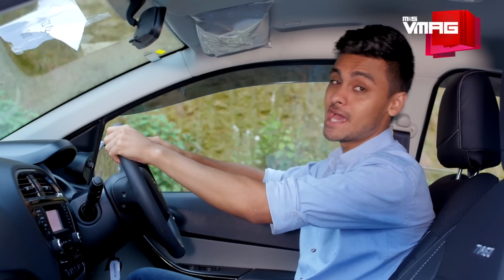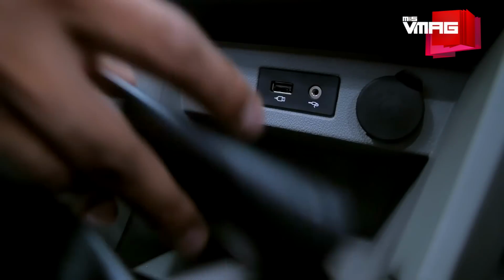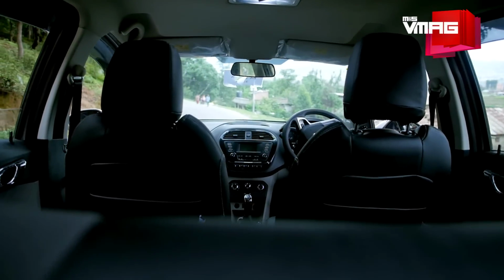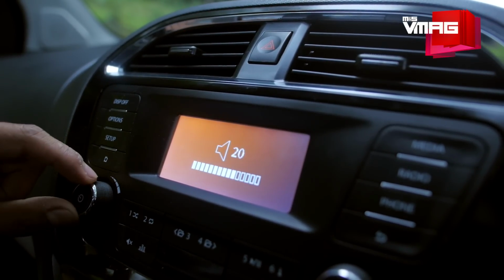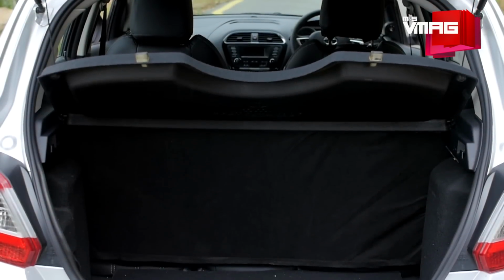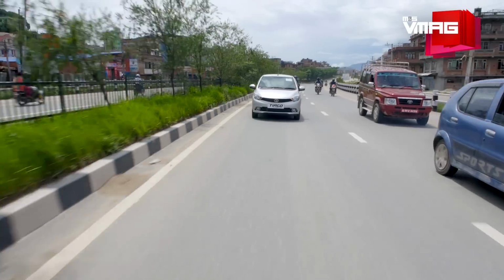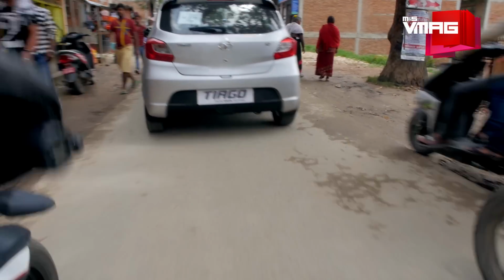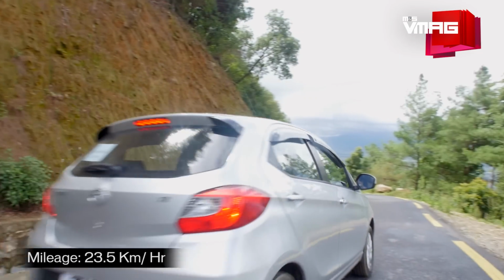TATA TIAGO REVIEW | M&S TECH & TOYS | M&S VMAG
What makes TATA Tiago one of the most apt family cars to ride on Kathmandu streets

TEAM VMAG:

VIDEO TEAM

Executive Producer
Sonam Tshiring Lama (Hyolmo)

Producer
Gaurav Pote
Tenzin Choenyi Lama

Editors
Jitendra Shrestha
Krishna Aslami Magar
Manjit Lama

Camerapersons
Niroj Shrestha
Tenzin Choenyi Lama
Bijay Koju
Yugal Shrestha
Bishal Thapakaji

Presenter
Oshin Sitaula
Biraj Singh Chettri

NOTE:Reuse of our video contents is allowed on a condition that we are provided due credits as well as our partners' and our brands, trademarks and logos are made clearly and wholly visible.